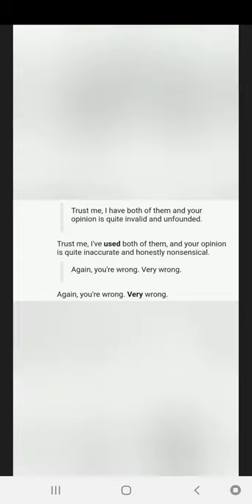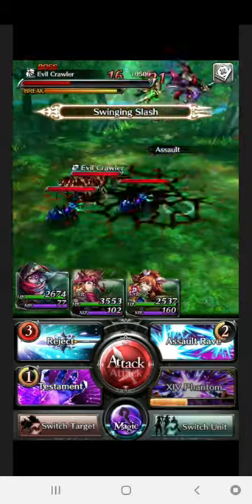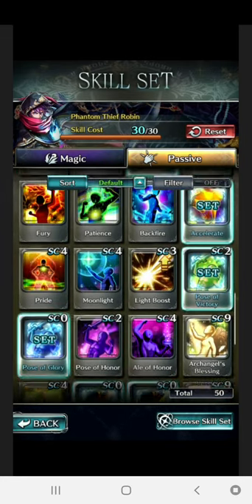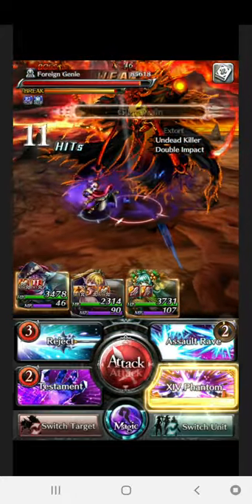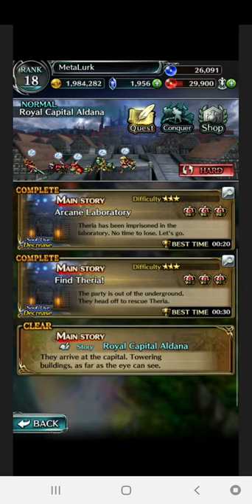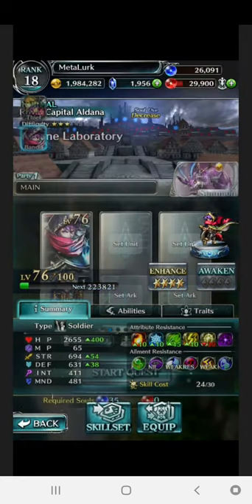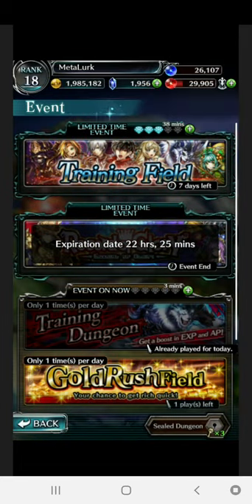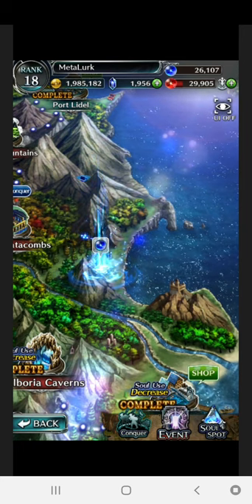Where to BEST use PT Robin (Last Cloudia)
🤡: u/Divine_Emperor
😎: u/Metaphorical_Lurker